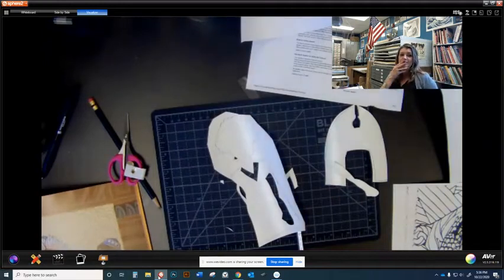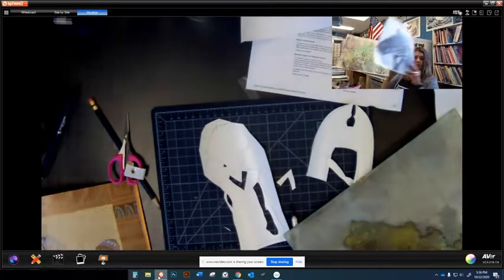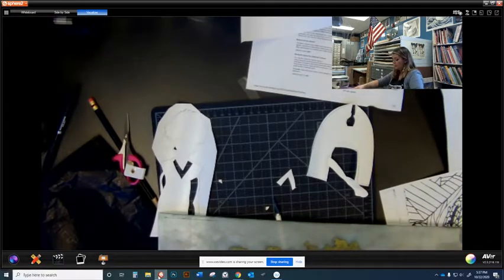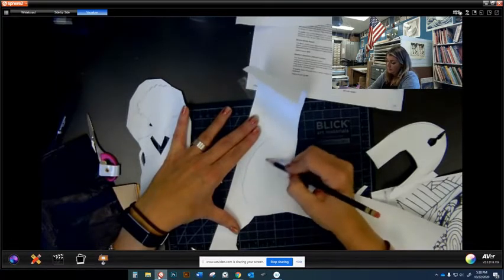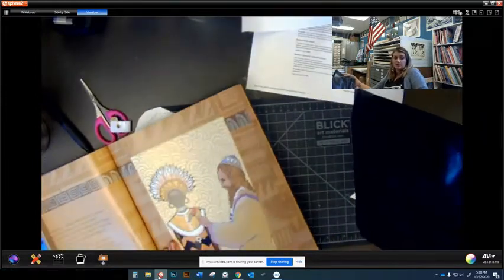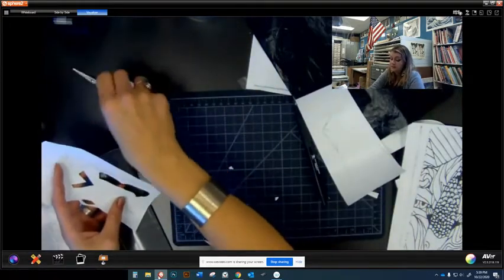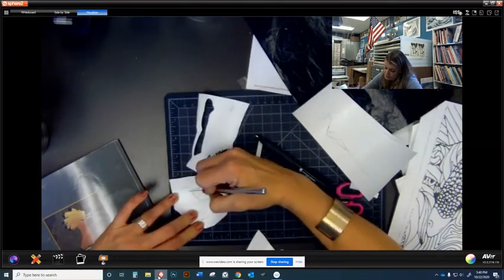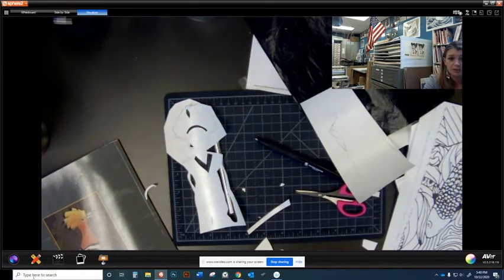Stencil Cutting Directions